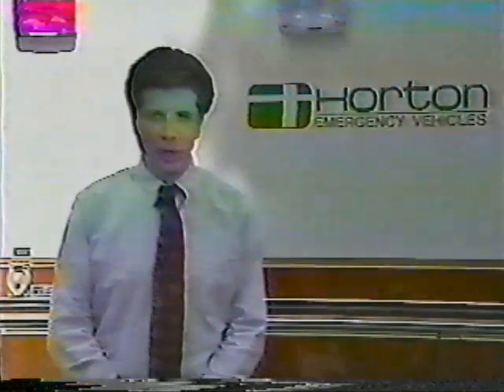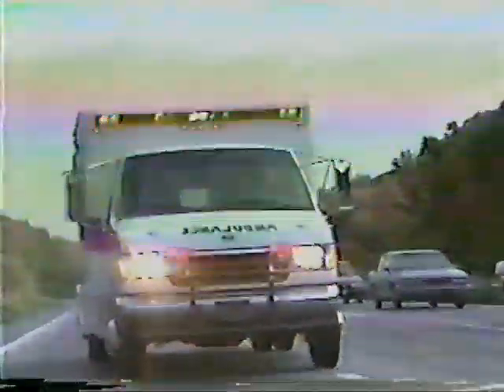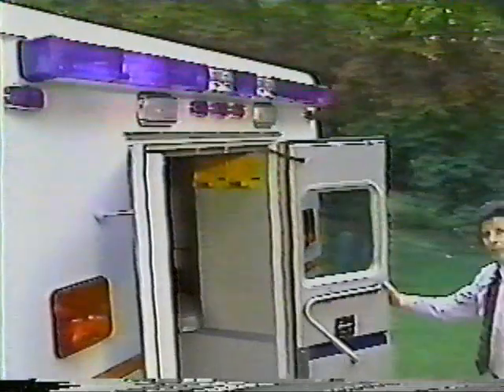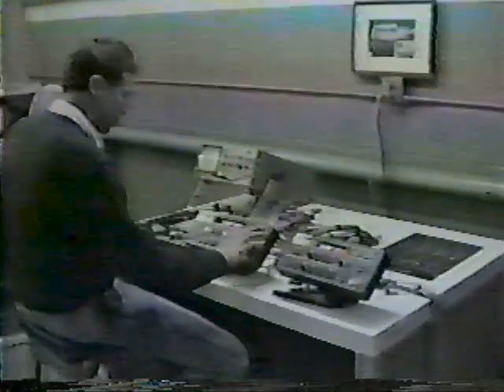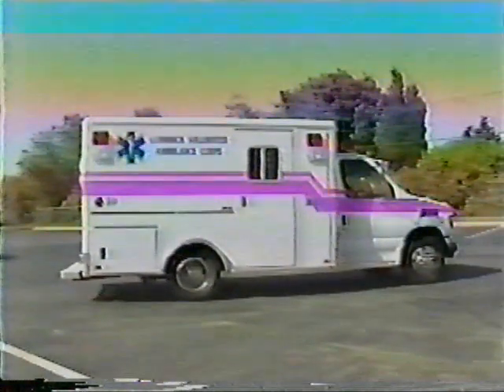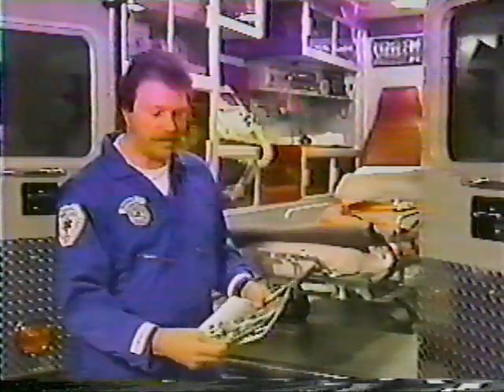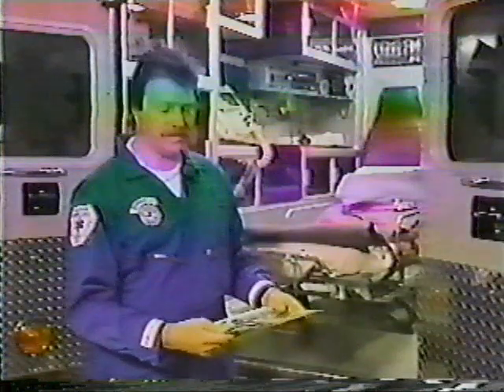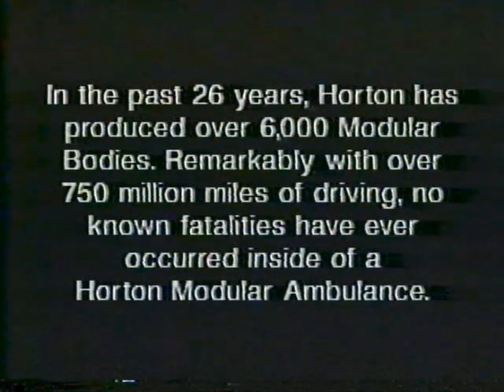EMS: Horton Ambulance Promo 1994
The historical "types" of ambulance vehicles include Type I and Type III, which included the addition of a modular box unit built for the care and treatment of injured or ill patients. This box is affixed to a truck or van front chassis.
The first ambulance manufacturer to crash-test their ambulance module boxes was Horton Ambulance. Ambulance crash test data is still a poorly regulated process, and while construction engineering is far more sophisticated than it was in the 1980s, most manufacturers continue to market and highlight the features of patient care and medical comfort rather than the safety of the module.
This promotional video was created by Horton Ambulance (in the early 1990s) to highlight the safety features of their construction process and how they crash-test their vehicles. While injuries and fatalities of medics in the module continue to occur at unacceptable levels, more of those injuries are attributed to an unsecured medic rather than poor construction design.